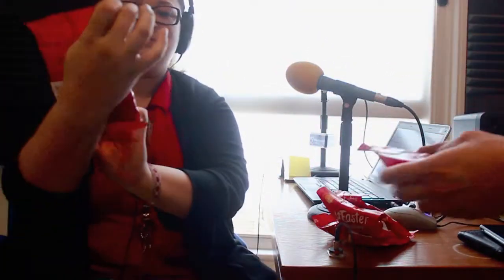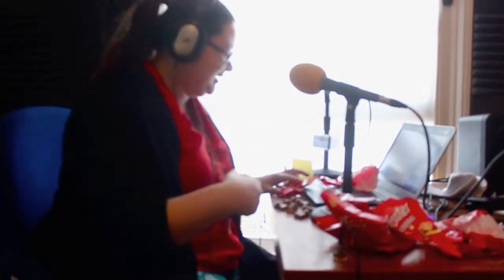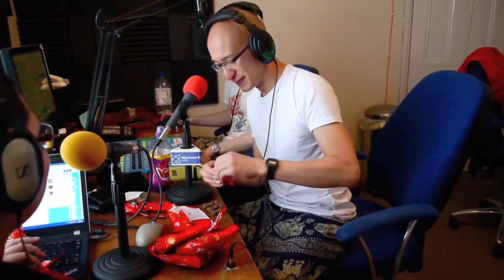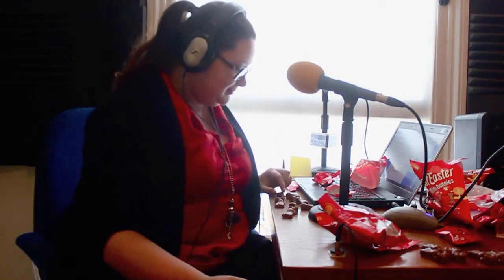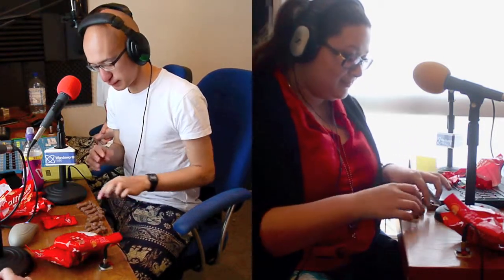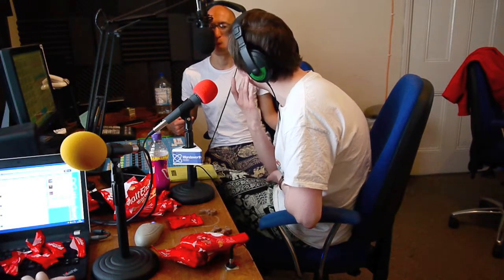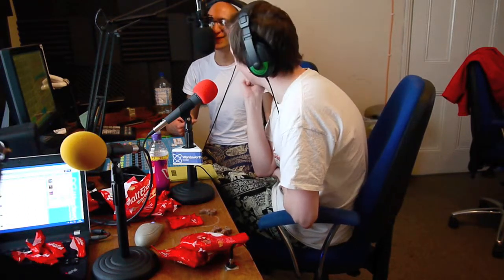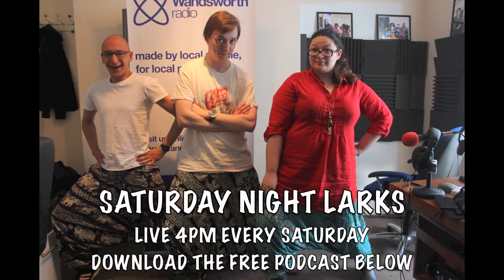So Solid Chew: Easter Bunnies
We celebrate the end of Easter with a selection of discount Easter chocolates. Rob, Chris and Alex eat as many Malt-Easters as possible in 21 seconds.
Listen to Saturday Night Larks every Saturday form 4pm - 7pm